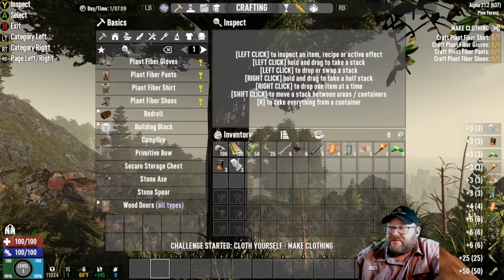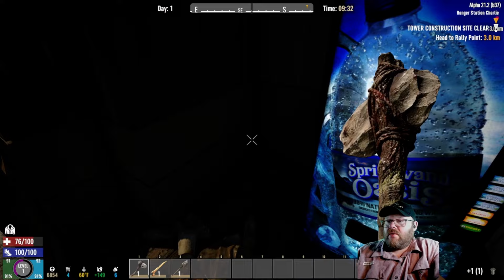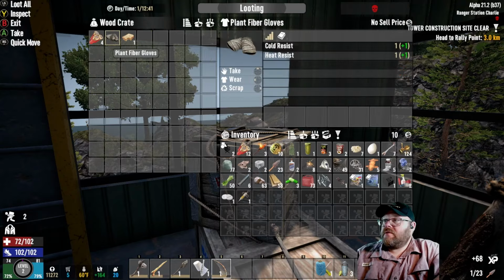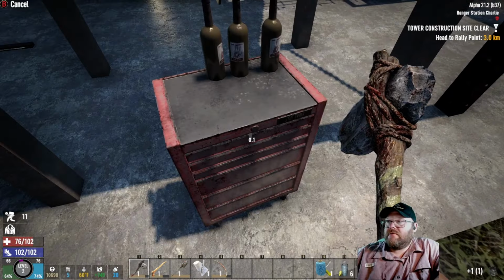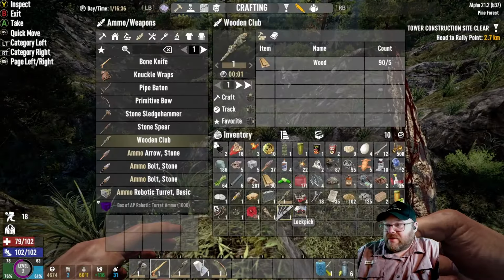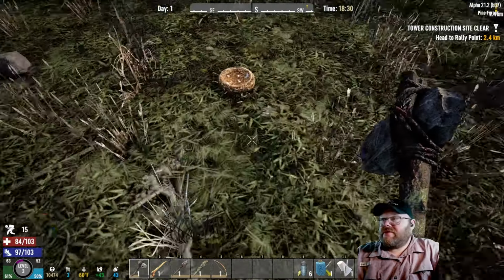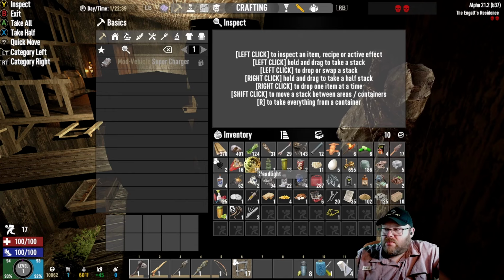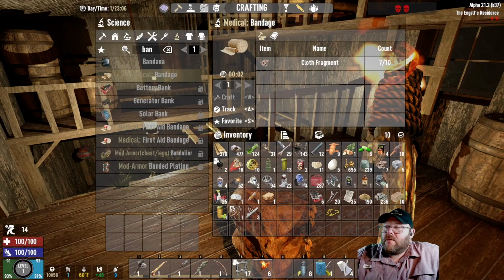Never Alone Mod / 7 Days to Die (Project Zomboid) / Day 1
The experimental release of Never Alone, a mod inspired by Project Zomboid.
You are surrounded by a never ending horde and you have no hope for survival.
Maybe you can take on the giant skyscrapers in the distance before they finally overtake you, or maybe not ...

- Built in Rogue-Like respawn mechanics make down time between lives short to keep you in the fight more, and maybe you will find the base of a past life to give yourself a boost.
- Wandering hordes are frequent and large
- POIs are infested and dangerous to enter
- Nights and interiors are very dark to enhance the danger
- Even the trash on the ground can cause you pain if not careful